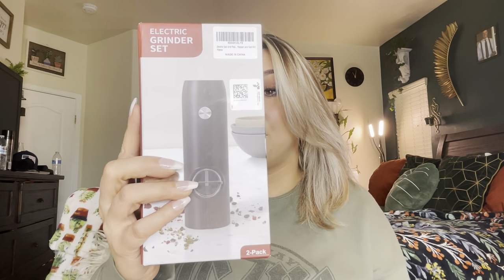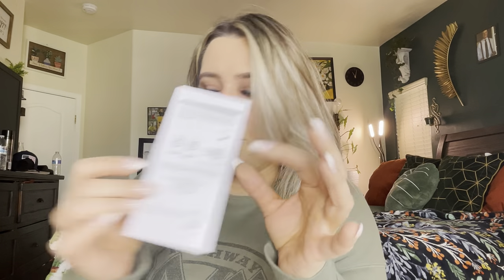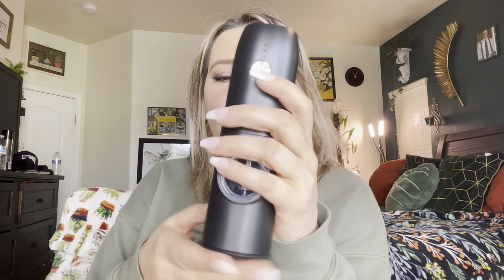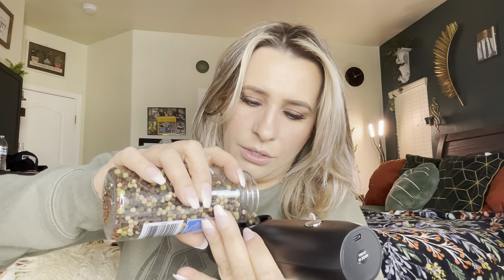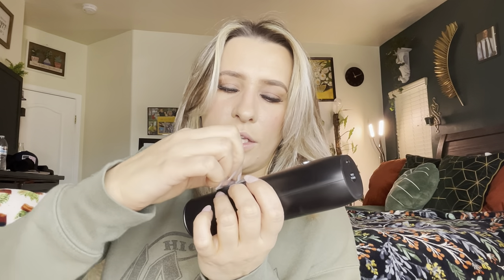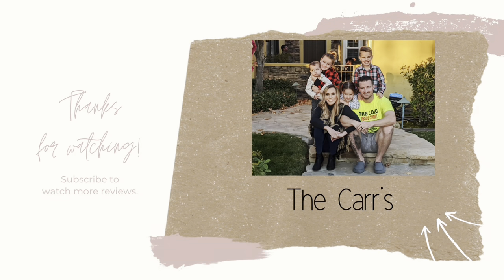FRTONYI Electric Salt and Pepper Grinder Set Amazon Review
Electric Salt and Pepper Grinder Set (2 Pack), Rechargeable - No Battery Needed - Automatic Salt Pepper Mill Grinder, Adjustable Coarseness, LED Light, One-Hand Operation for Kitchen BBQ